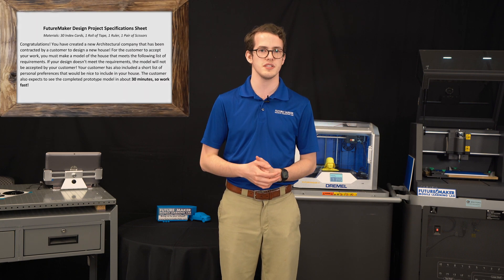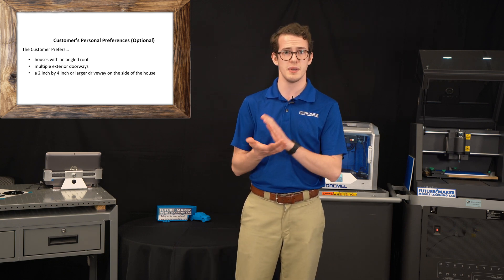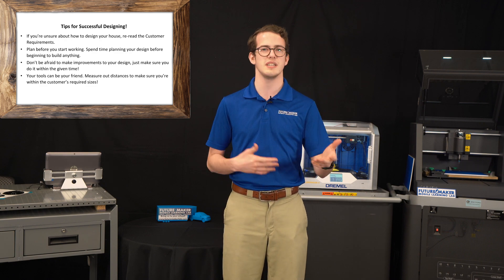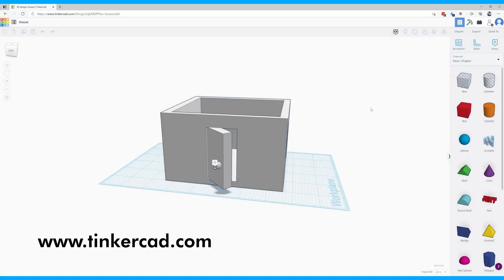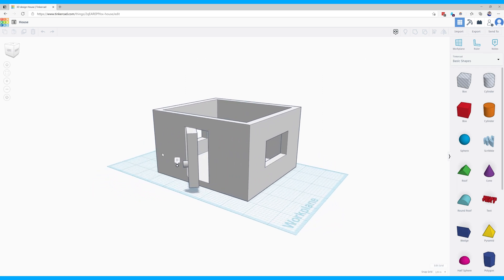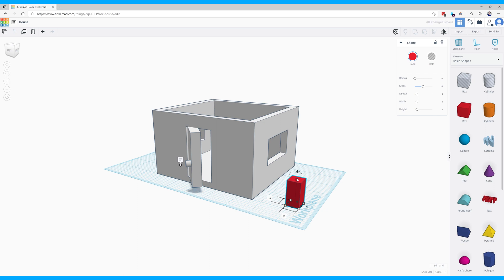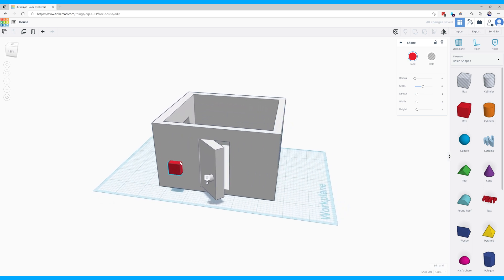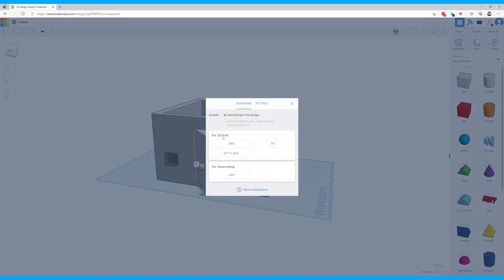How To Prototype With 3D Printing - |How to Series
In this how to series. Join us as we learn how to design and 3D print house with the Engineering Design Process and Rapid Prototyping process. Follow along as Devin takes us through an activity anyone can do at home! Have fun and learn about STEM with the FutureMaker Lab!